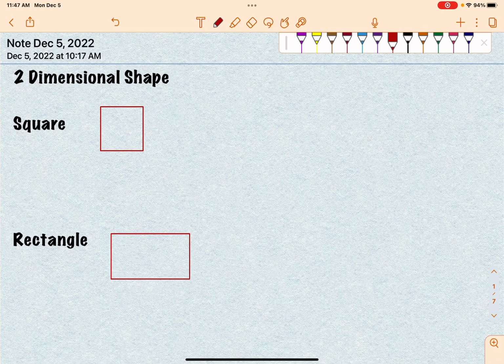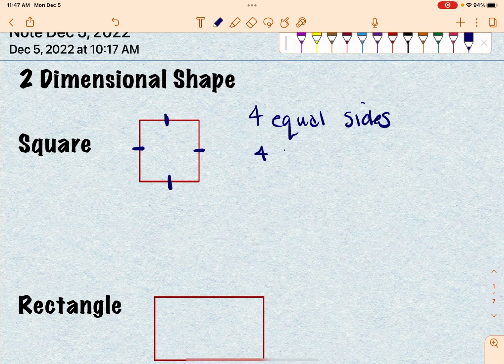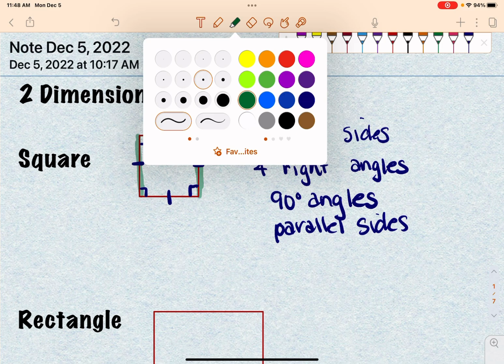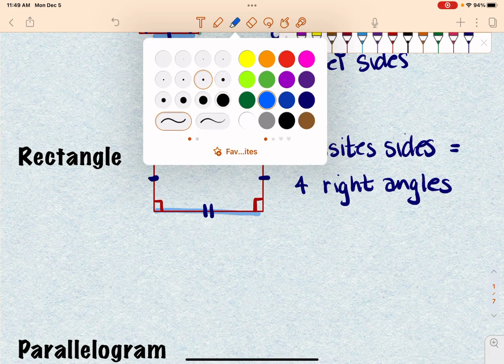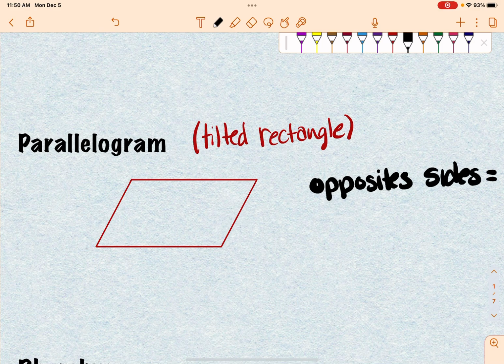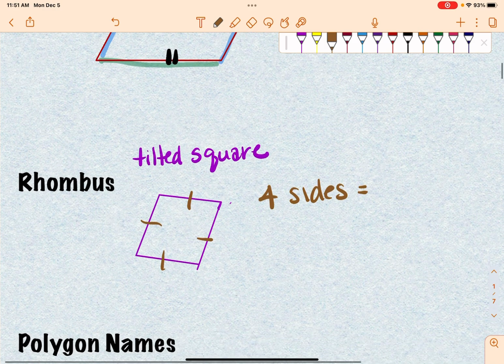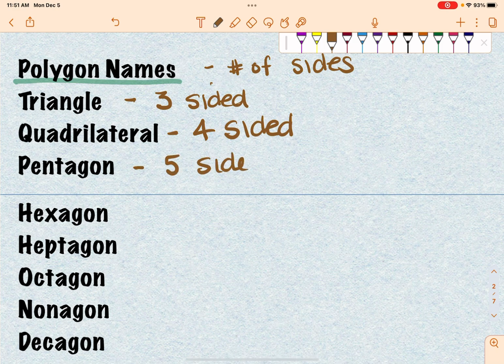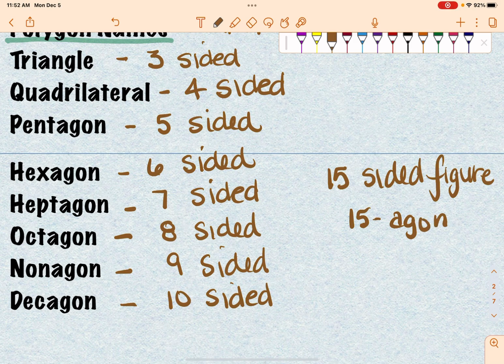Basic Two Dimensional Quadrilateral Shapes